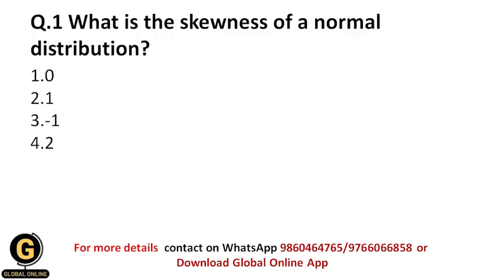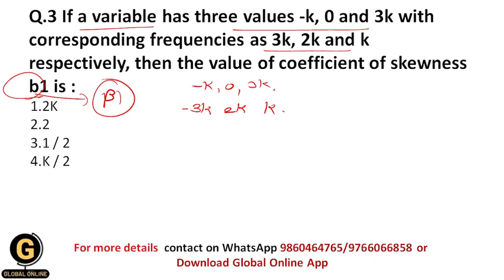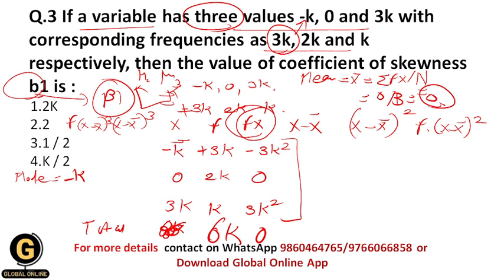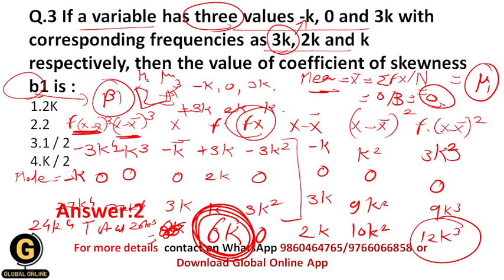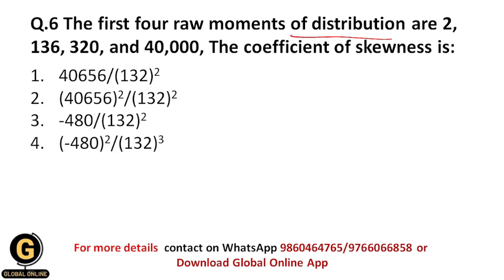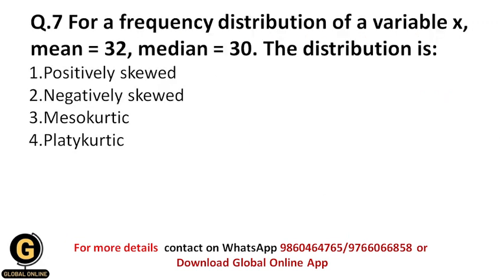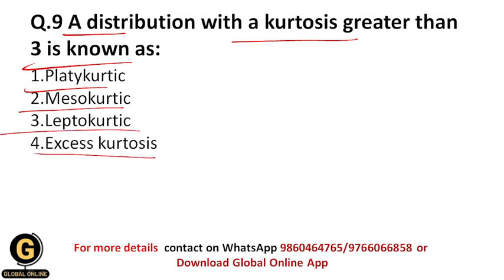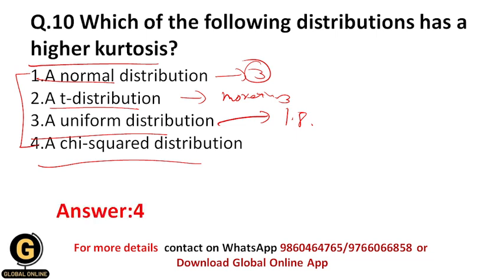Skewness and Kurtosis In Research MCQs|PhD Entrance Test At Anna University 2023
In this session, I have explained skewness and kurtosis data distribution by using MCQs.
Hello Aspirants,
Anna university PhD Application notification 2023 is out.  Examination date is 7th May 2023. Exam will have
25% part of research methodology(part 1) and 75% part of core subject(part 2)
1. Full Syllabus Notes,
2. Full syllabus Test Series
3. 1500+ MCQ Set with answers
4. Full Syllabus Video Lectures

           1.UGC NET ECONOMICS
           2.UGC NET COMMERCE
⏩ KSET
⏩ APSET
⏩ MHSET Chemistry
⏩ MHSET Economics
⏩ MHSET Commerce
⏩ MHSET Management
⏩ TNSET Paper 1
⏩ TNSET Chemistry
⏩ TNSET Economics
⏩ TNSET Commerce
⏩ TNSET Management